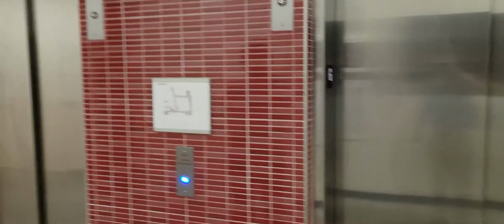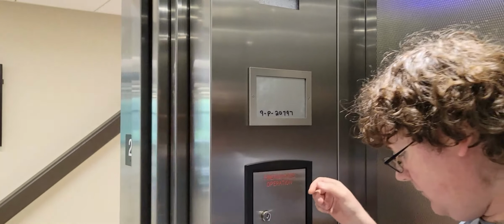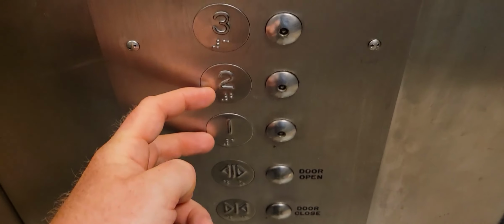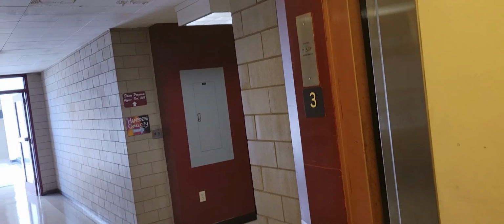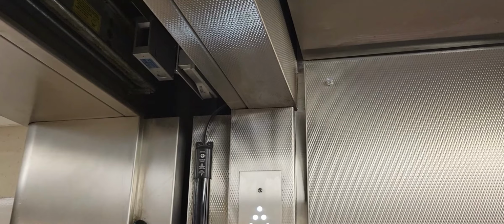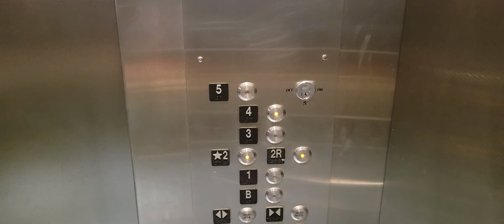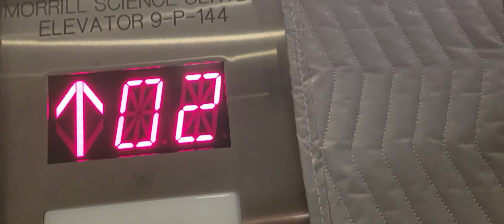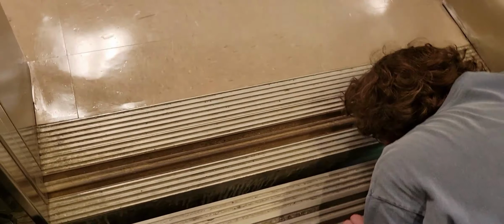Rowan and Sam eexplore UMass Amherst elevators 20220617 at 145521